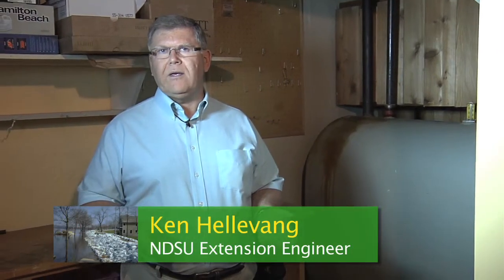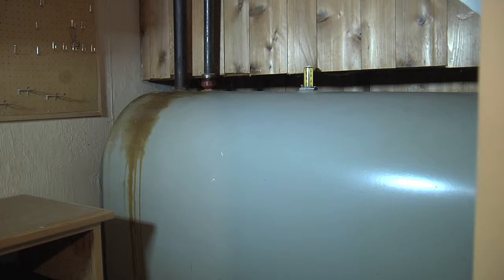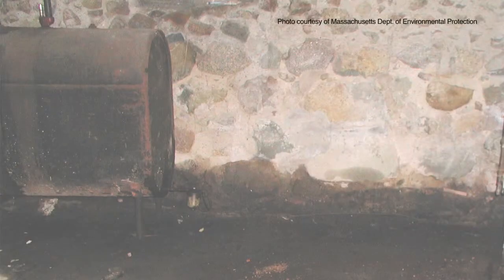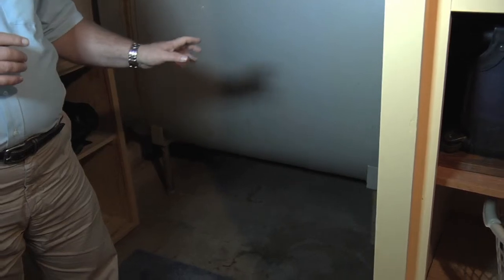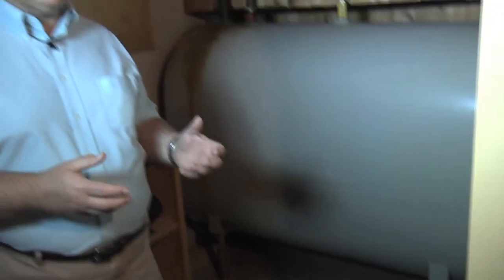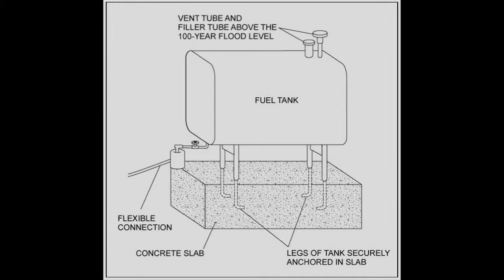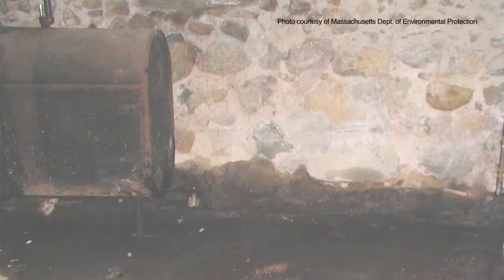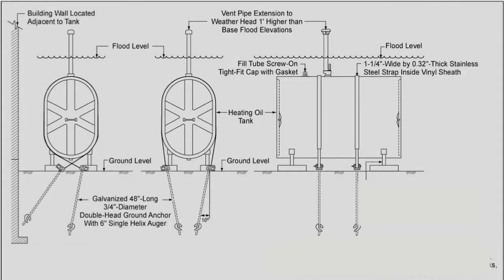Preparing to evacuate your home when flooding is imminent: Fuel oil tanks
Fuel oil will be absorbed by the structural materials of a home and it is virtually impossible to adequately remove the fuel oil to eliminate all the fuel oil smell. Fuel oil odors are hazardous to your health, so a large fuel oil spill absorbed into porous lumber or other building materials may make a home uninhabitable. The video describes procedures to prepare an indoor fuel tank when flooding is imminent.